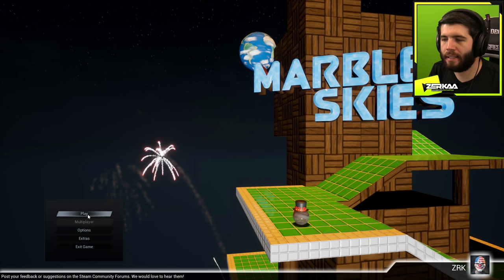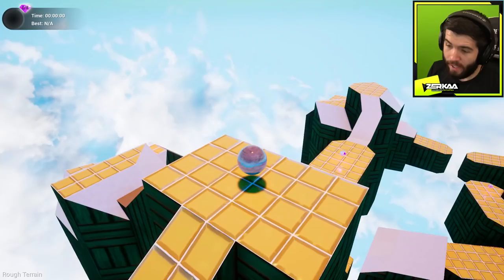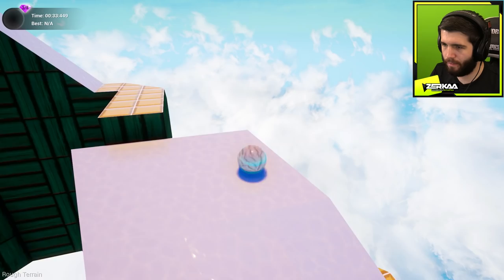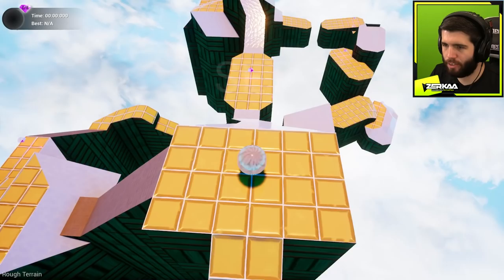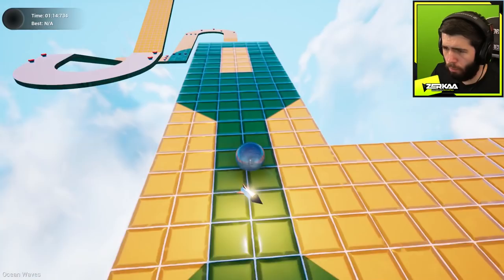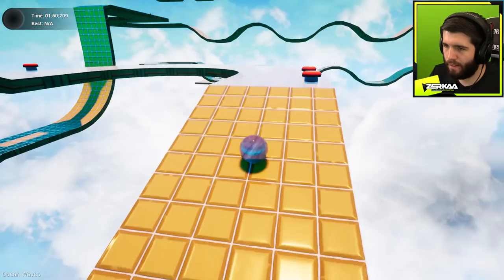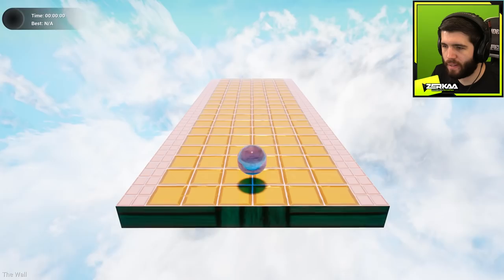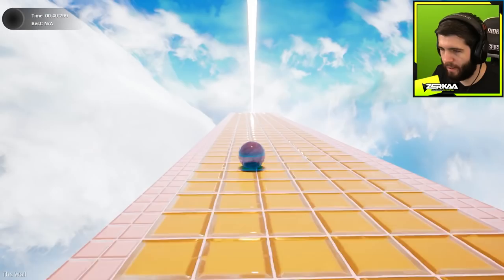MARBLE ROLLERCOASTERS (Marble Skies)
LEAVE A LIKE FOR MORE RANDOM SOLO GAMES!